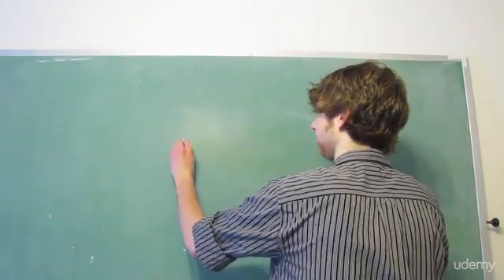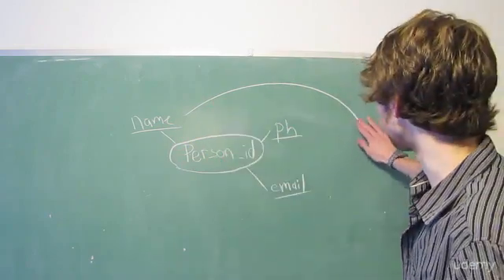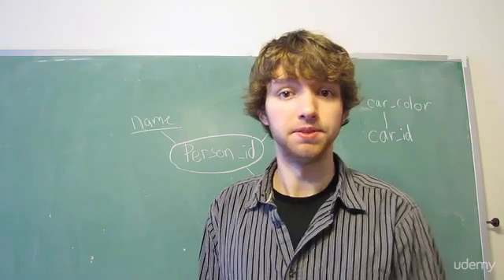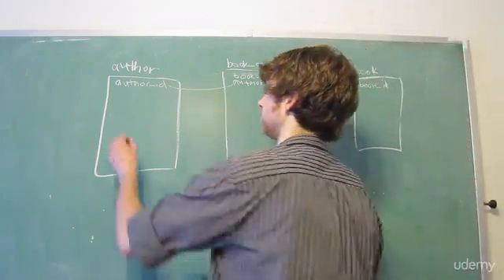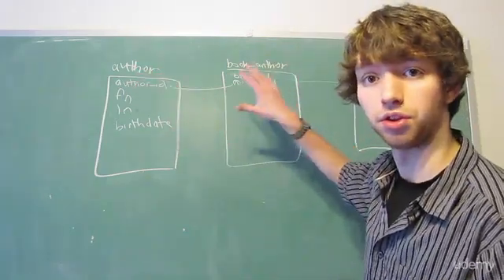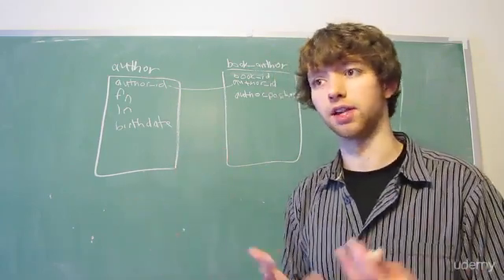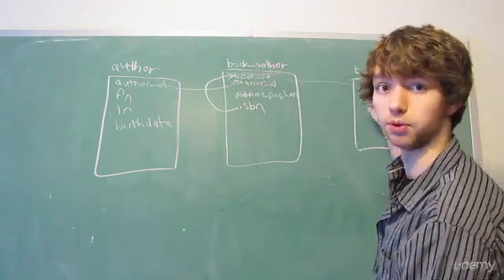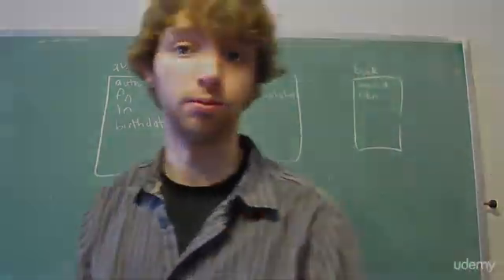Database Design Course - Learn how to design and plan a database for beginners | 2NF | LEC #37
This database design course will help you understand database concepts and give you a deeper grasp of database design.

Database design is the organisation of data according to a database model. The designer determines what data must be stored and how the data elements interrelate. With this information, they can begin to fit the data to the database model.

⭐️ Contents ⭐
⌨️ (0:00:00) Introduction
⌨️ (0:03:12) What is a Database?
⌨️ (0:11:04) What is a Relational Database?
⌨️ (0:23:42) RDBMS
⌨️ (0:37:32) Introduction to SQL
⌨️ (0:44:01) Naming Conventions
⌨️ (0:47:16) What is Database Design?
⌨️ (1:00:26) Data Integrity
⌨️ (1:13:28) Database Terms
⌨️ (1:28:28) More Database Terms
⌨️ (1:38:46) Atomic Values
⌨️ (1:44:25) Relationships
⌨️ (1:50:35) One-to-One Relationships
⌨️ (1:53:45) One-to-Many Relationships
⌨️ (1:57:50) Many-to-Many Relationships
⌨️ (2:02:24) Designing One-to-One Relationships
⌨️ (2:13:40) Designing One-to-Many Relationships
⌨️ (2:23:50) Parent Tables and Child Tables
⌨️ (2:30:42) Designing Many-to-Many Relationships
⌨️ (2:46:23) Summary of Relationships
⌨️ (2:54:42) Introduction to Keys
⌨️ (3:07:24) Primary Key Index
⌨️ (3:13:42) Look up Table
⌨️ (3:30:19) Superkey and Candidate Key
⌨️ (3:48:59) Primary Key and Alternate Key
⌨️ (3:56:34) Surrogate Key and Natural Key
⌨️ (4:03:43) Should I use Surrogate Keys or Natural Keys?
⌨️ (4:13:07) Foreign Key
⌨️ (4:25:15) NOT NULL Foreign Key
⌨️ (4:38:17) Foreign Key Constraints
⌨️ (4:49:50) Simple Key, Composite Key, Compound Key
⌨️ (5:01:54) Review and Key Points. HA GET IT? KEY points!
⌨️ (5:10:28) Introduction to Entity Relationship Modeling
⌨️ (5:17:34) Cardinality
⌨️ (5:24:41) Modality
⌨️ (5:35:14) Introduction to Database Normalization
⌨️ (5:39:48) 1NF (First Normal Form of Database Normalization)
⌨️ (5:46:34) 2NF (Second Normal Form of Database Normalization)
⌨️ (5:55:00) 3NF (Third Normal Form of Database Normalization)
⌨️ (6:01:12) Indexes (Clustered, Nonclustered, Composite Index)
⌨️ (6:14:36) Data Types
⌨️ (6:25:55) Introduction to Joins
⌨️ (6:39:23) Inner Join
⌨️ (6:54:48) Inner Join on 3 Tables
⌨️ (7:07:41) Inner Join on 3 Tables (Example)
⌨️ (7:23:53) Introduction to Outer Joins
⌨️ (7:29:46) Right Outer Join
⌨️ (7:35:33) JOIN with NOT NULL Columns
⌨️ (7:42:40) Outer Join Across 3 Tables
⌨️ (7:48:24) Alias
⌨️ (7:52:13) Self Join

[{(Owner information)}]

From: Lahore.